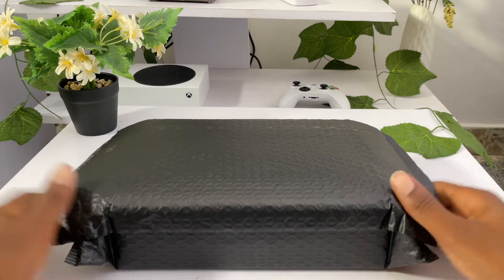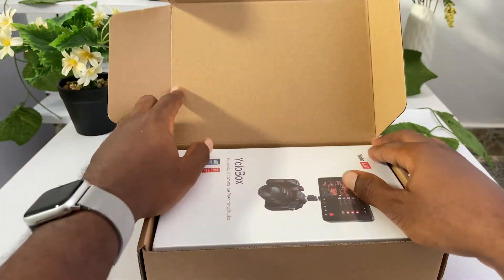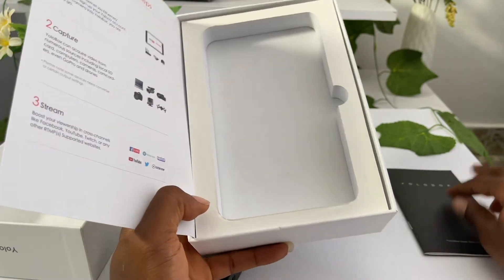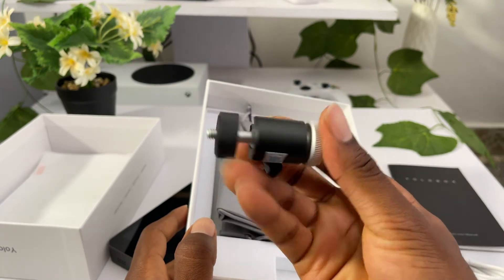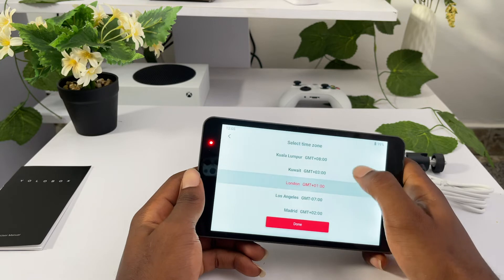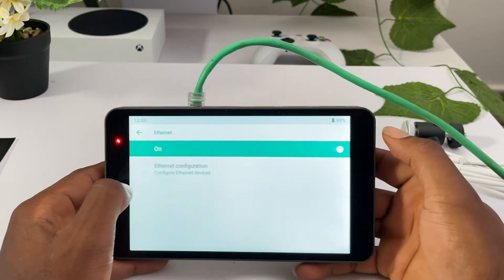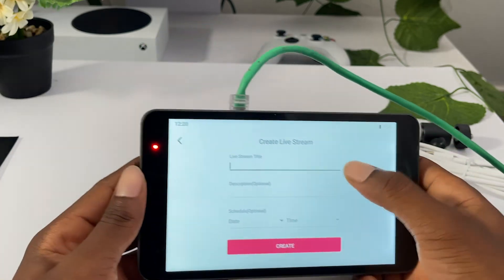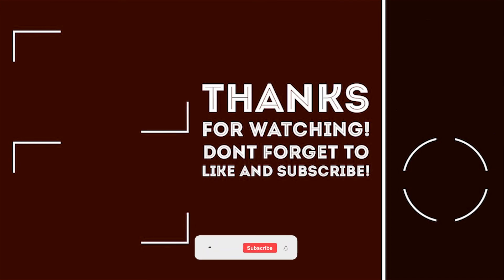YoloLiv YOLOBOX Unboxing & Initial Setup - Live Stream to Youtube & Facebook Easily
In this YOLOLIV YOLOBOX unboxing video, I show you the contents in the box, the basic features of the yolobox and how to set it up for live streaming for the first time.

Yolobox is the industry’s first REALLY All-IN-One live production system that doesn’t require anything external. It’s simple, portable, reliable and affordable.

MY GEAR:
Camera for Photos
Main Camera for Video
Second Camera for Video
Favourite Lens for Photos
Favourite Lens for Video
Lapel Mic
Best Interview Wireless Mic
Best XQD Card
Fast SD Card
Livestreaming Device

PS: PDY Media is a participant in the Amazon Services LLC Associates Program, an affiliate advertising program designed to provide a means for sites to earn advertising fees by advertising and linking